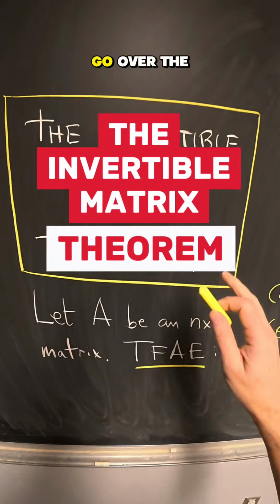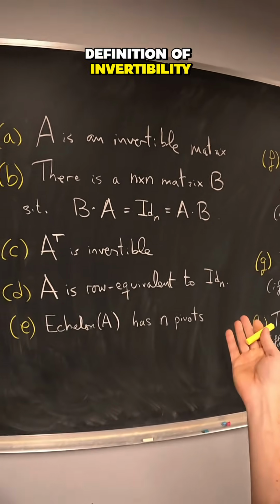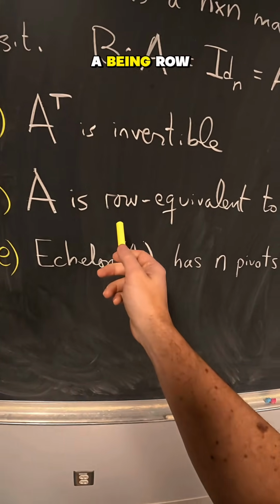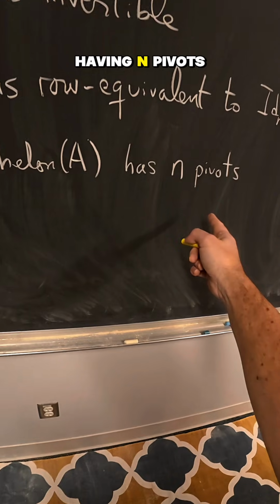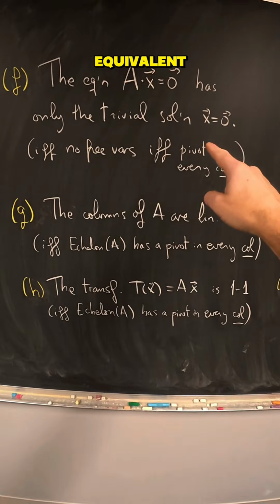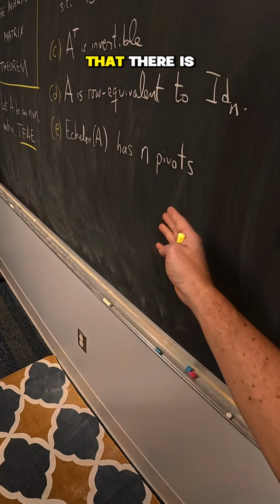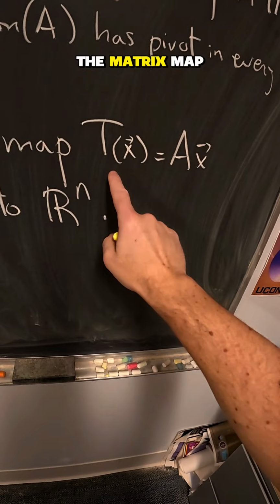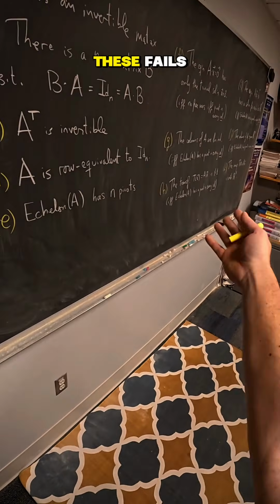The INVERTIBLE matrix theorem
In this video we talk about the "invertible matrix theorem" which lists the many conditions that are equivalent to an nxn matrix being invertible... and that's without even talking about the determinant!